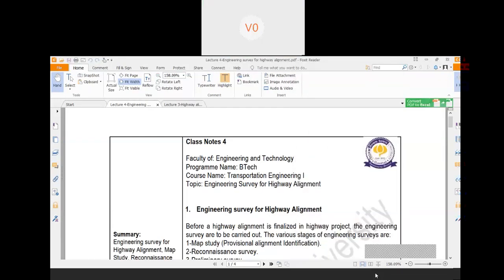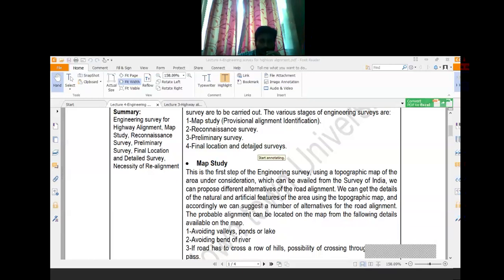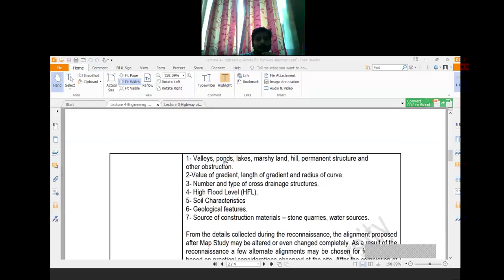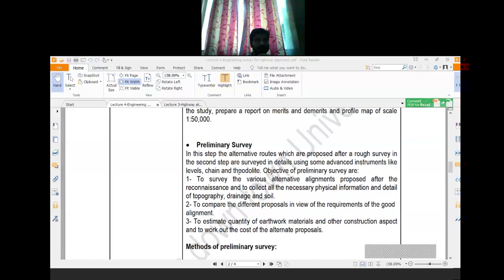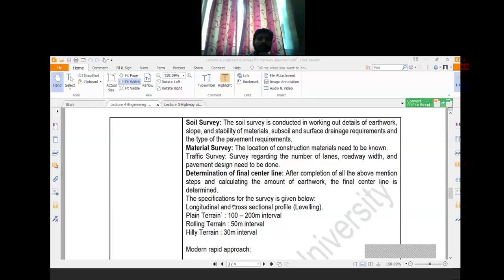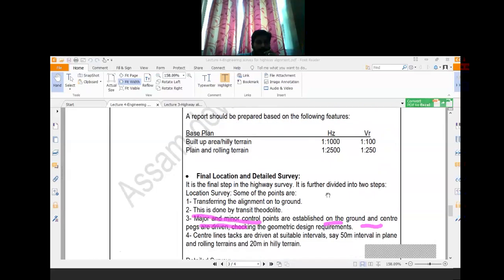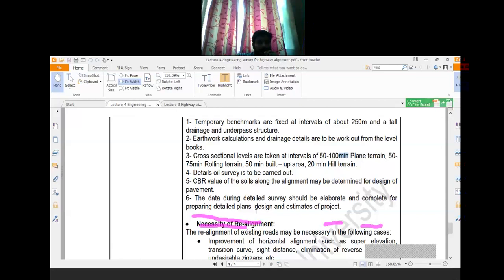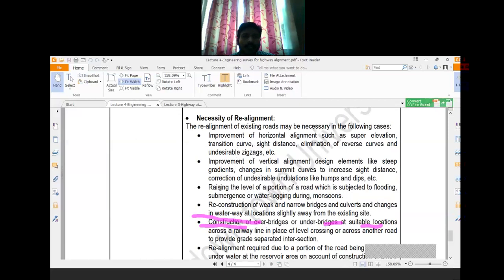Engineering survey for highway alignment